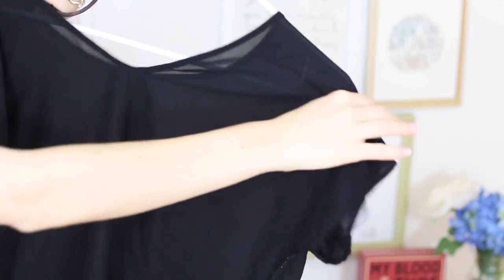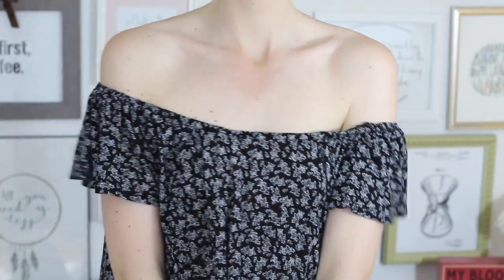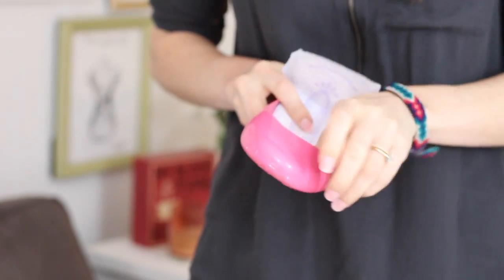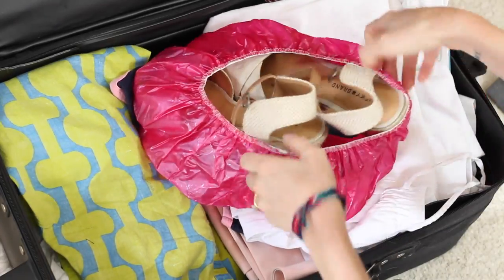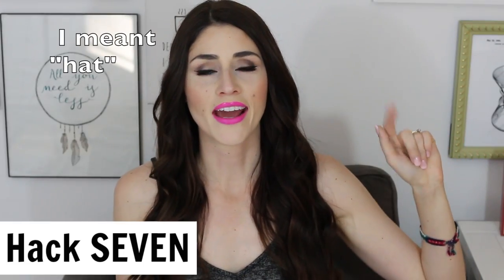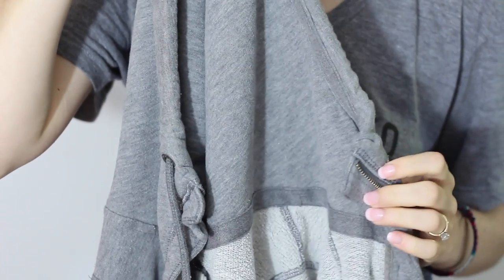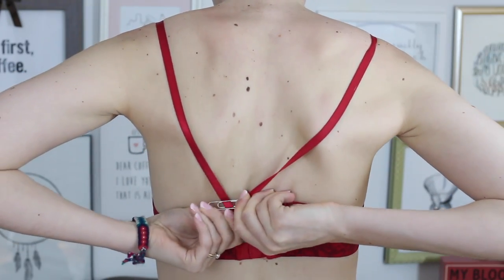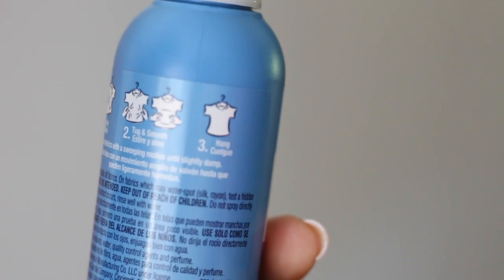Even Better Fashion Hacks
This video has even better fashion hacks, these are my newest favorite fashion hacks and I decided to share them with you!

Hi I'm Kallie from But First, Coffee! I'm glad you found my video! I'm the content creator for the blog and YouTube channel But First, Coffee.

Here you'll find videos on topics like best drugstore makeup, personal style, fashion, lifestyle, beauty tutorials, and some stuff that's just for fun!